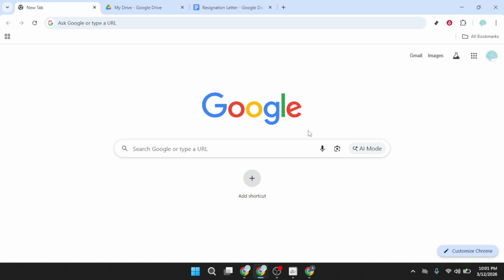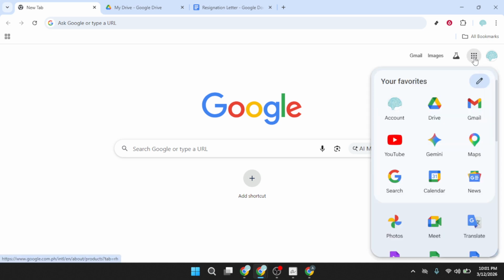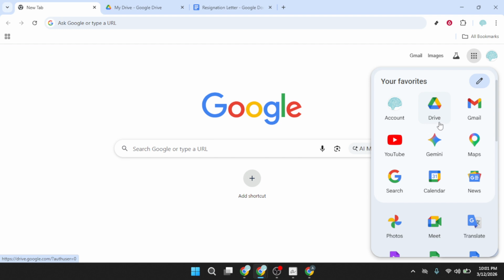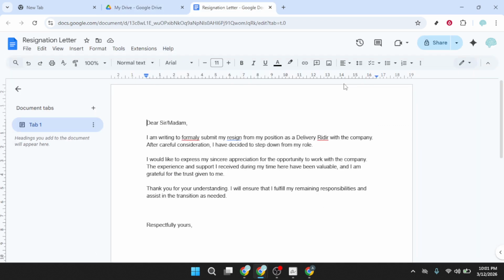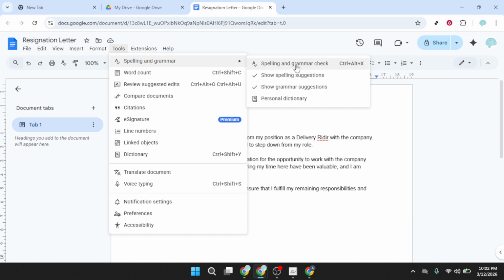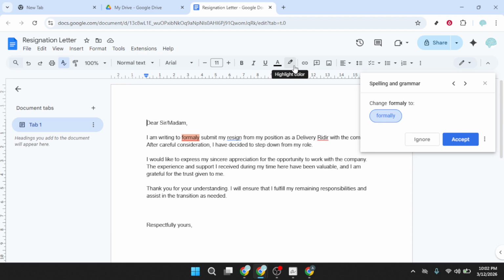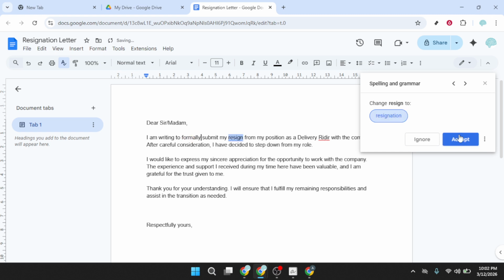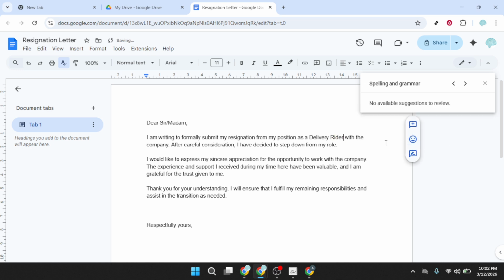How To Spell Check On Google Drive (Updated 2026)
In this video, we discuss how to run a spell check on Google Drive documents using built-in Google Docs grammar tools natively. Having an automated writing assistant helps you quickly proofread digital documents for accuracy. Dive into this Google Drive tutorial to ensure professional document creation.

00:00 Intro
00:25 Opening Google Apps
00:34 Navigating Apps Launcher
00:42 Selecting Google Drive
00:49 Locating Your Document
00:54 Opening with Google Docs
01:06 Accessing Tools Menu
01:15 Spelling and Grammar Options
01:26 Starting the Check
01:41 Handling Suggestions
01:52 Reviewing Changes
02:04 Completing the Review
02:13 Final Review Tips
02:20 Outro